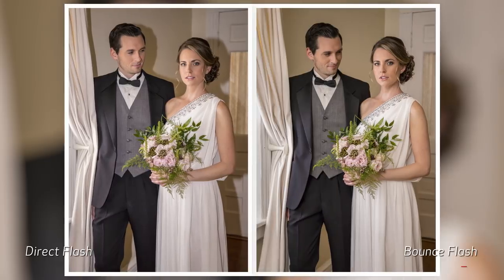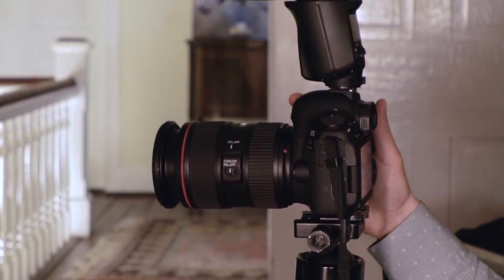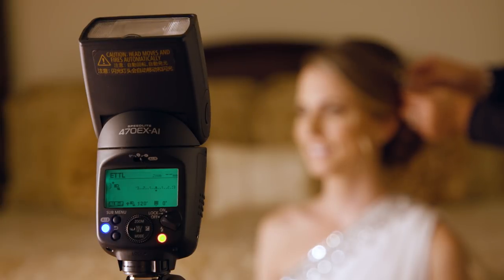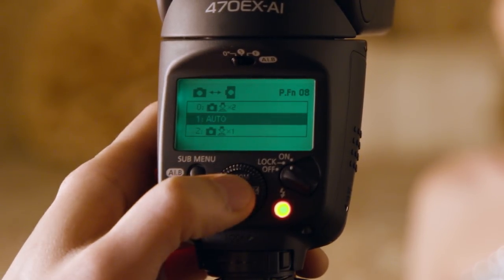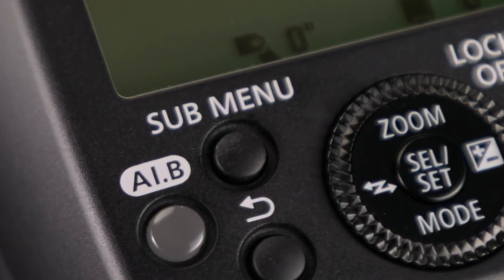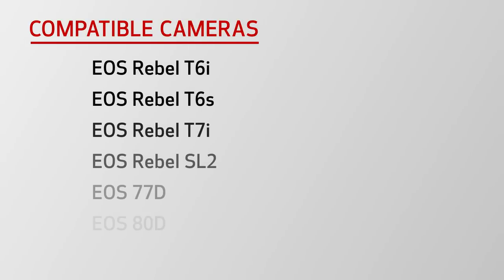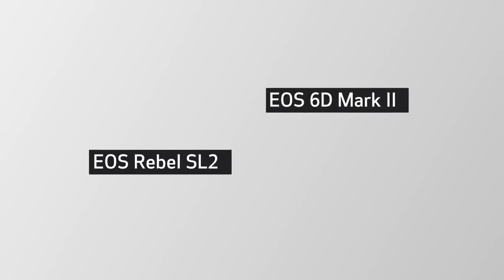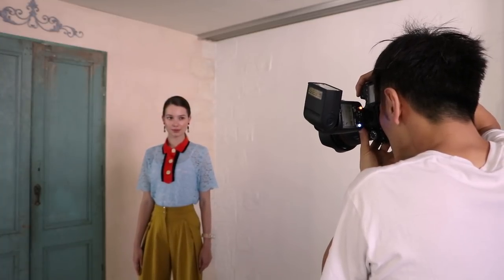Canon Speedlite 470EX-AI: AI.B Full-auto Bounce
For photographers new to using bounce flash over direct flash, this video offers a more in-depth look at how the 470EX-AI Speedlite can help you dramatically improve the look of your indoor flash photography. Host Rudy Winston will walk you through setup steps, and show you how to work with the unit.